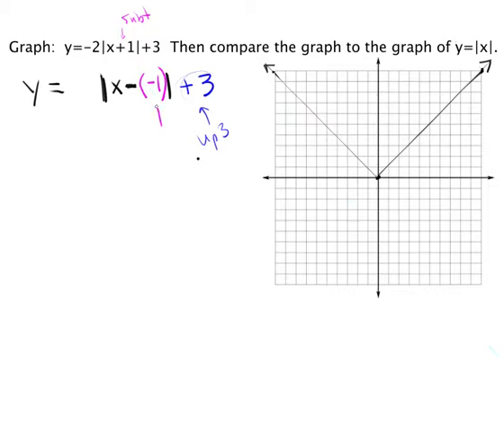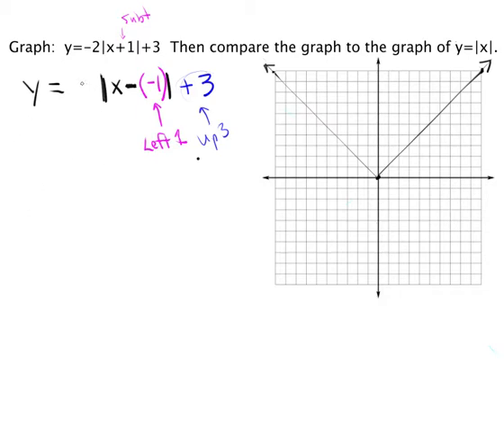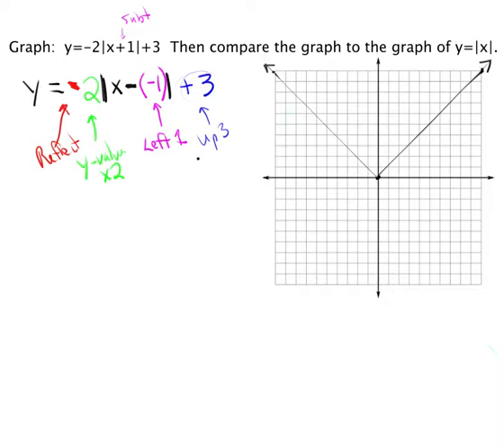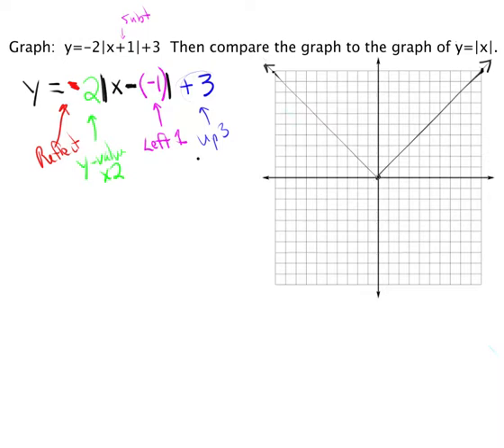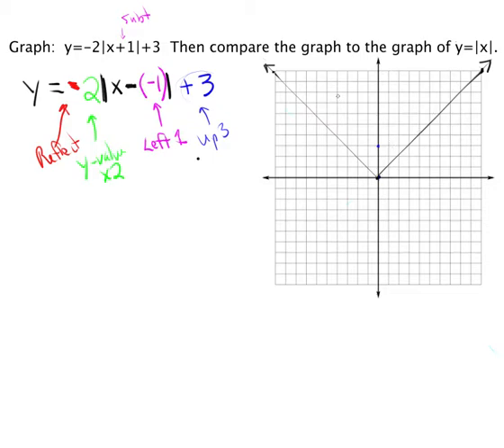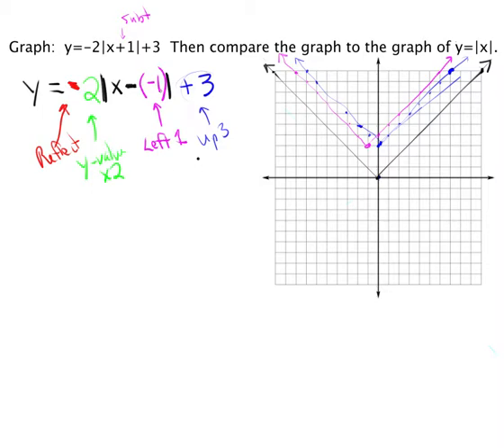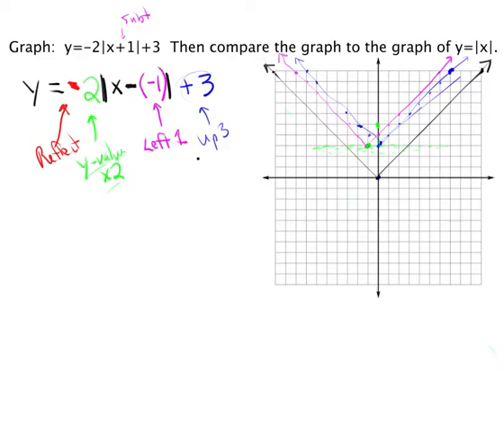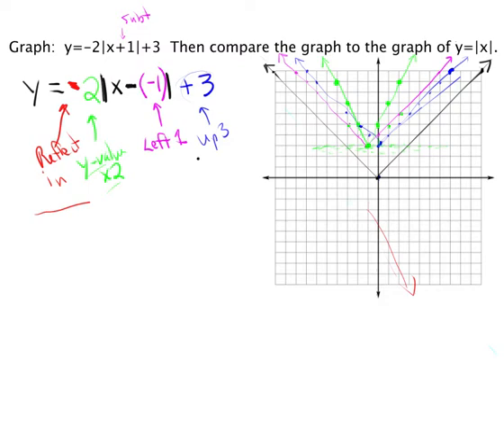Alg 3 7 Part 3 Absolute Value Function graphing all